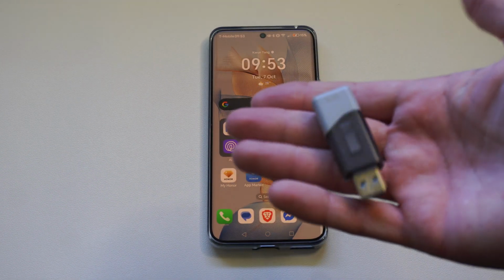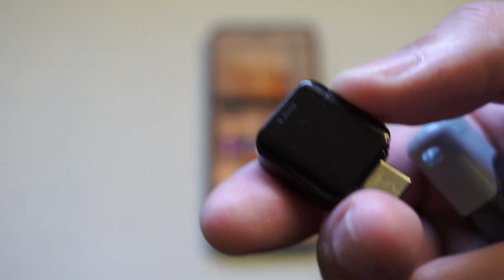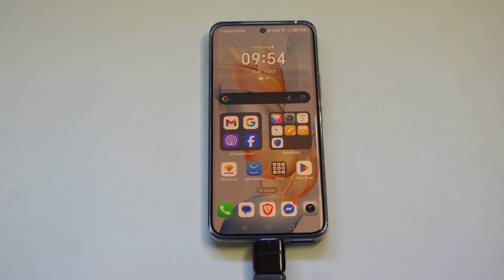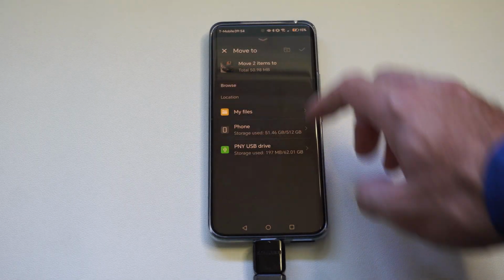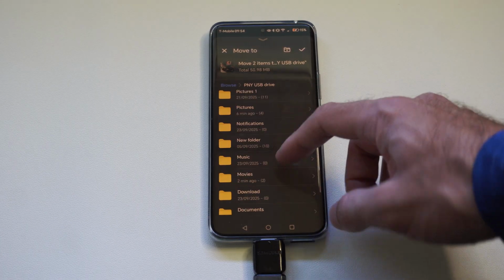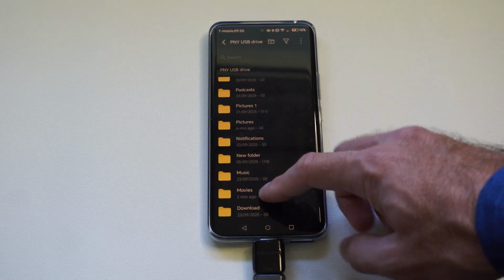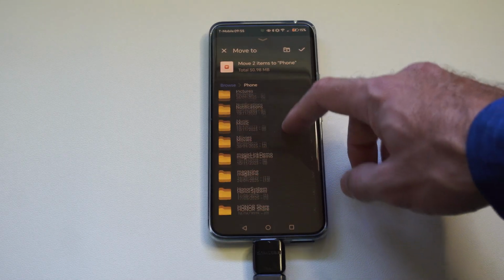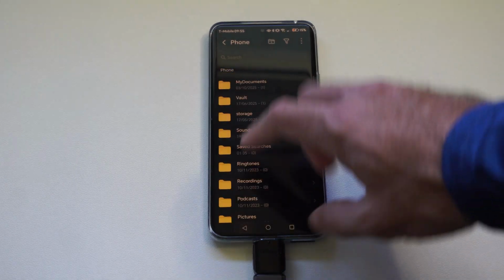How to Transfer Photos from USB Drive to Android Phone (Best Tutorial)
The most direct and recommended way to transfer photos from a USB drive to an Android phone is by using a USB On-The-Go (OTG) adapter and your phone's file manager app. This method does not require a computer.

Here is a step-by-step tutorial:

USB Flash Drive: The drive containing your photos.

OTG Adapter/Cable: This adapter connects your standard USB drive (USB-A) to your phone's charging port (usually USB-C or Micro-USB).

Android Phone with OTG support (most modern phones do).

File Manager App: Your phone's built-in file manager (e.g., My Files on Samsung, or Files by Google) or a third-party app.

Step 1: Connect the USB Drive to Your Phone
Plug the USB drive into the standard USB port (USB-A end) of the OTG adapter.

Plug the OTG adapter into your Android phone's charging port.

Once connected, your phone should detect the USB drive. You may see a notification like "USB storage connected" or "USB available."

Step 2: Access the USB Drive's Files
Open your File Manager app. If a notification popped up, tapping it will usually take you directly to the drive. If not, open your phone's file manager manually (e.g., tap the Files or My Files app icon).

In the file manager, look for your storage locations. You should see the USB drive listed under a name like "USB storage" or the drive's specific name.

Tap on the USB storage to view its contents.

Browse the folders to locate the photos you want to transfer.

Step 3: Select and Copy the Photos
Select the photos you want to transfer.

Tap and hold on the first photo until it is selected (a checkmark or highlight should appear).

Tap any other photos you want to select. You may also have an option like Select All or a three-dot menu to select multiple items.

Look for the Copy or Move option. This is often found in a toolbar at the bottom or top of the screen, or inside a three-dot More menu.

Choose Copy if you want the photos to remain on the USB drive as a backup.

Choose Move if you want to remove the photos from the USB drive to free up space.